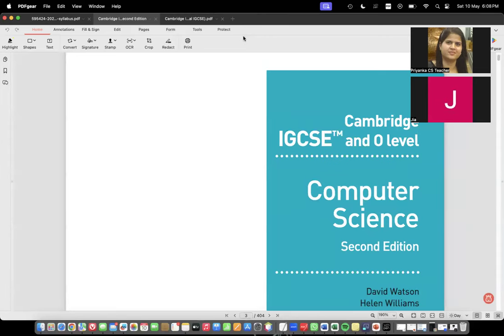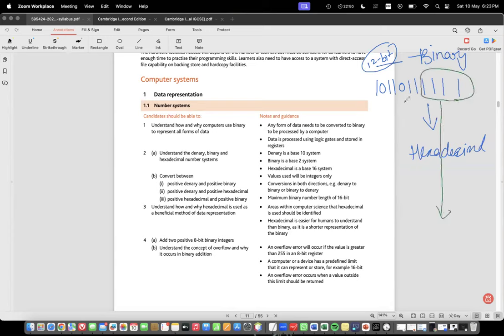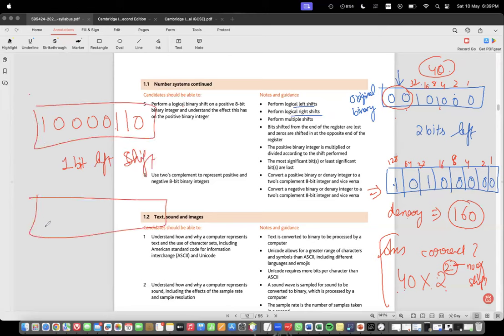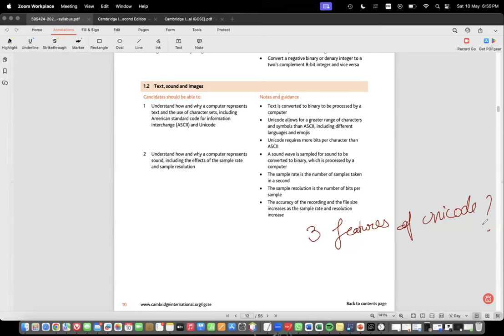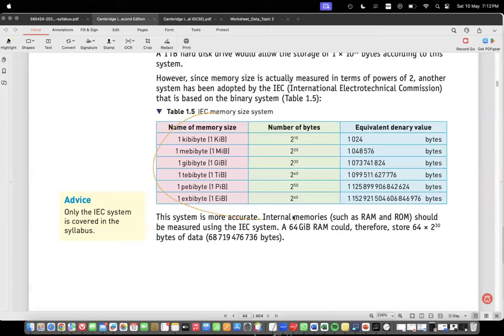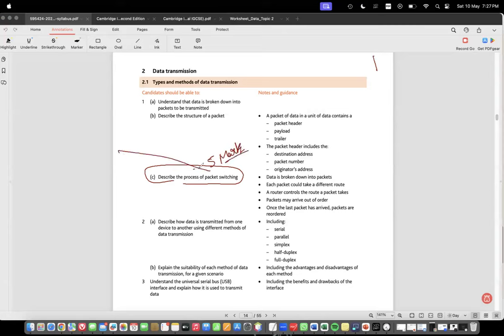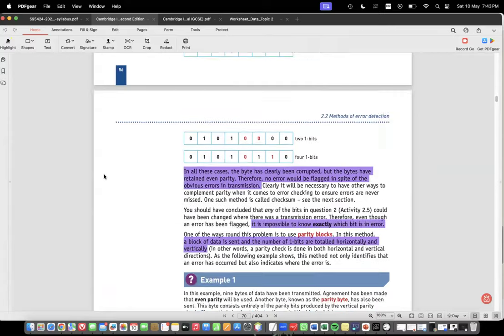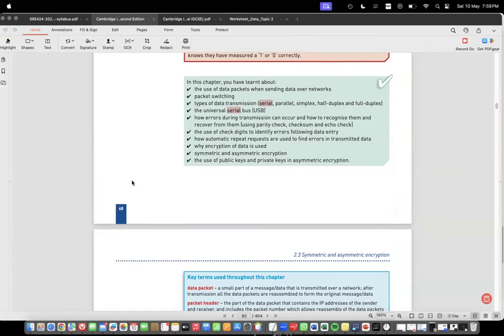IGCSE Computer Science Paper 1 Last-Minute Revision | Jaipur Code Crafters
📚 **Ace Your IGCSE Computer Science Exam!**
Join us for a comprehensive last-minute revision session covering **Chapter 1: Data Representation** and **Chapter 2: Data Transmission.** We'll simplify complex concepts, explain key terminologies, and provide essential tips to help you grasp the core topics quickly and effectively.
✅ **Chapters Covered:**
* Data Representation: Binary, Hexadecimal, ASCII, Unicode, etc.
* Data Transmission: Types, Methods, and Error Checking Techniques